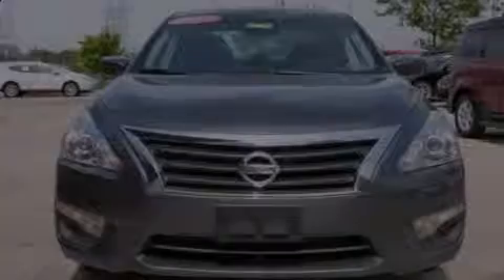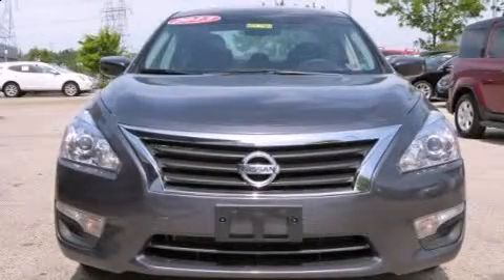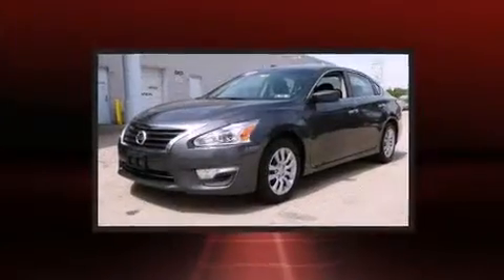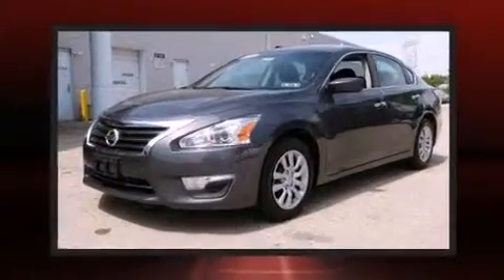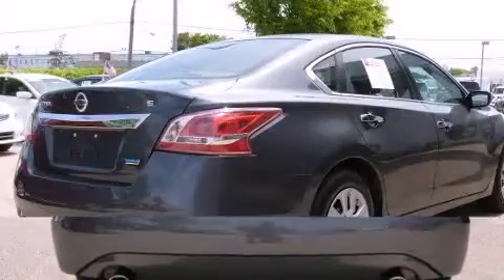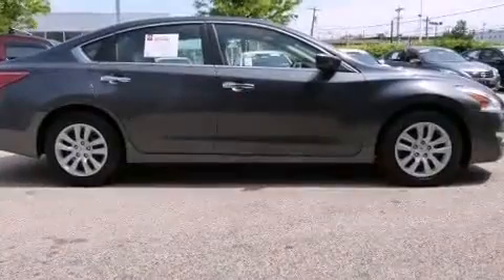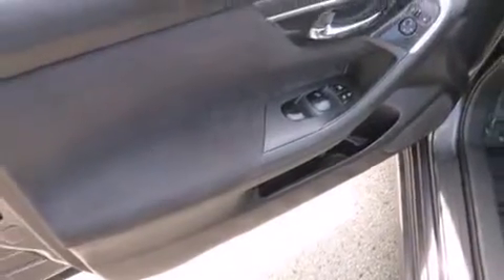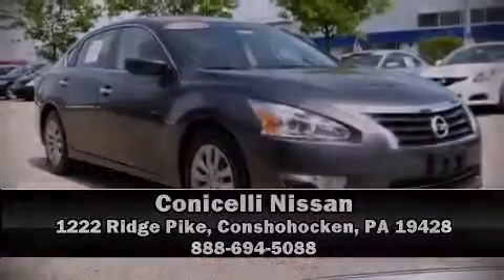2013 Nissan Altima 2.5 S in Conshohocken, PA 19428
Conicelli Nissan
1222 Ridge Pike

Step into the 2013 Nissan Altima. With fewer than 45,000 miles on the odometer, this 4 door sedan prioritizes comfort, safety and convenience. Smooth gearshifts are achieved thanks to the 2.5 liter 4 cylinder engine, and for added security, dynamic Stability Control supplements the drivetrain. Nissan infused the interior with top shelf amenities, such as: front and rear reading lights, a tachometer, speed sensitive wipers, a trip computer, air conditioning, fully automatic headlights, and 1-touch window functionality. You and your passengers will enjoy the stereo system, which includes a CD player with MP3 capability, steering wheel mounted audio controls, and 6 speakers, providing excellent sound throughout the cabin. Nissan ensures the safety and security of its passengers with equipment such as: dual front impact airbags with occupant sensing airbag, head curtain airbags, traction control, brake assist, a panic alarm, and 4 wheel disc brakes with ABS. This car was designed with safety in mind, allowing you to drive with even greater assurance. This vehicle has achieved Certified Pre-Owned status, by passing Nissan's comprehensive certification process, including a comprehensive 156 point inspection! We have a skilled and knowledgeable sales staff with many years of experience satisfying our customers needs. They'll work with you to find the right vehicle at a price you can afford. We are here to help you.